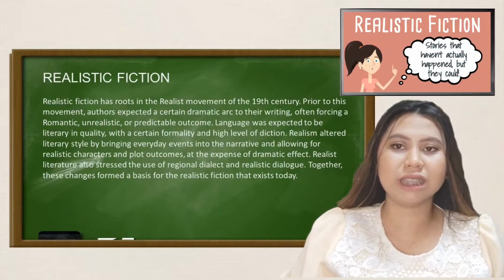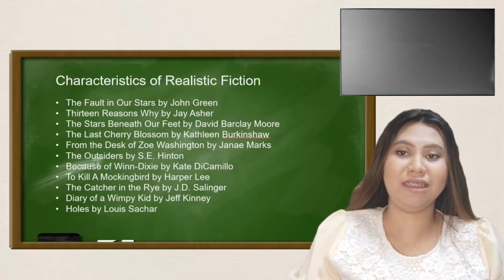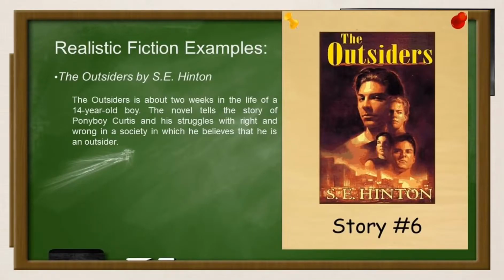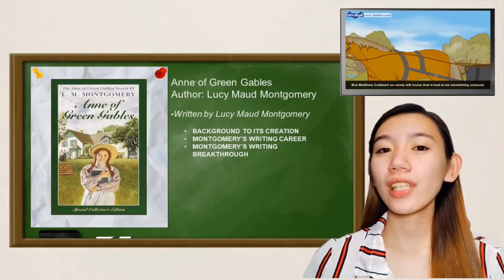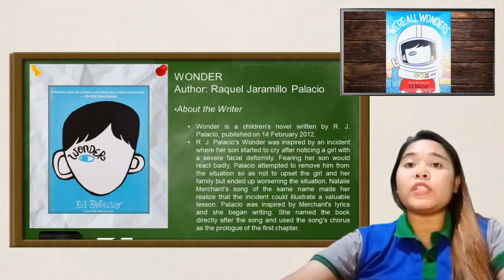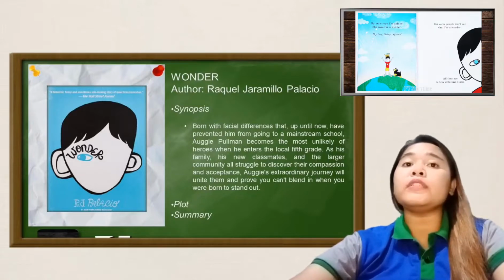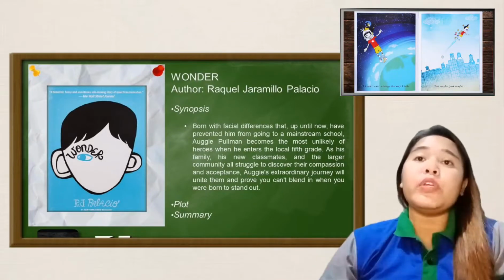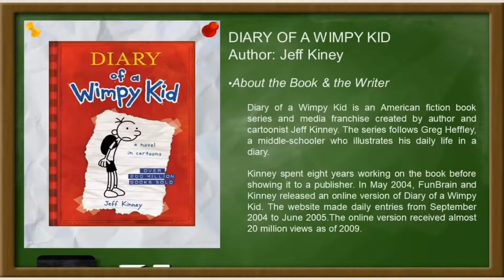Realistic Fiction Report - Children's Literature ( Wonder, Anne of Green Gables, Diary of Wimpy Kid)